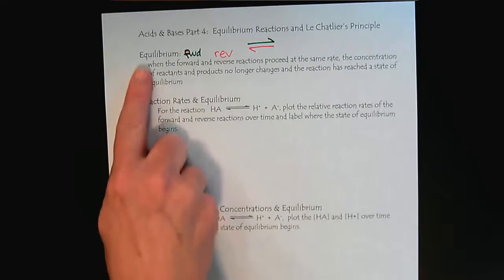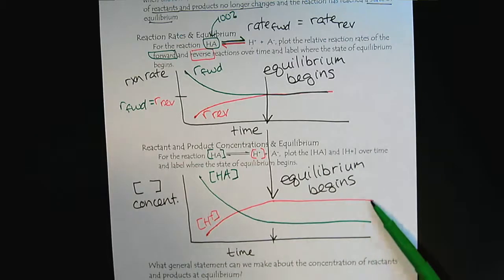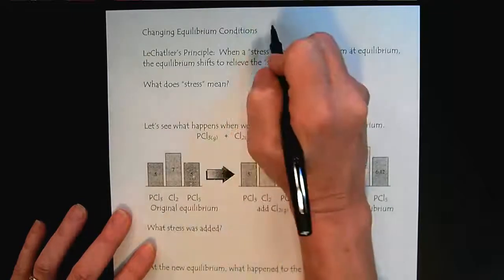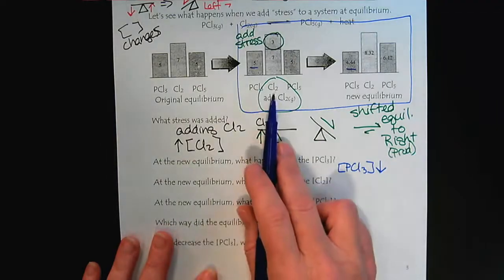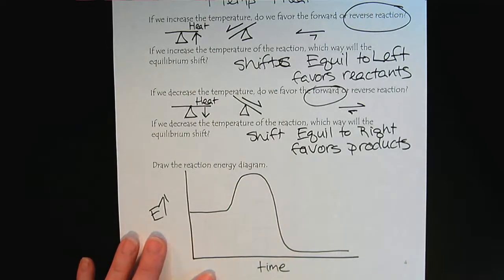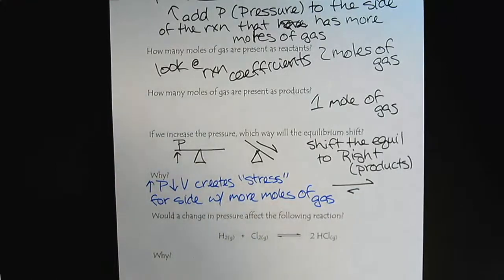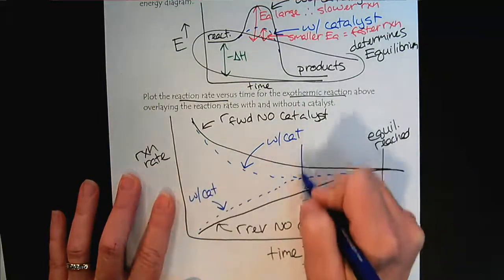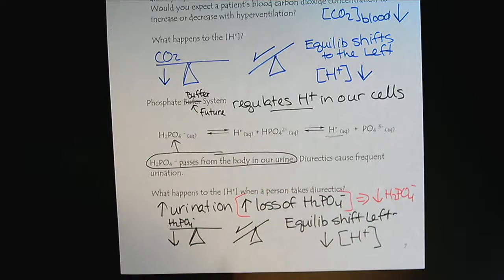Chem 309 Acids & Bases Part 4 Equlibrium Rxns & Le Chatlier's Principle